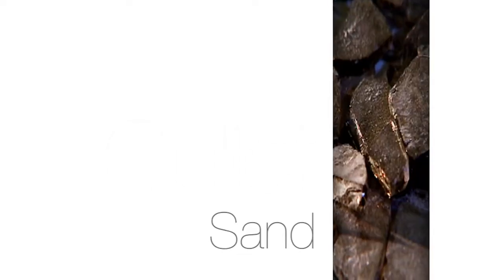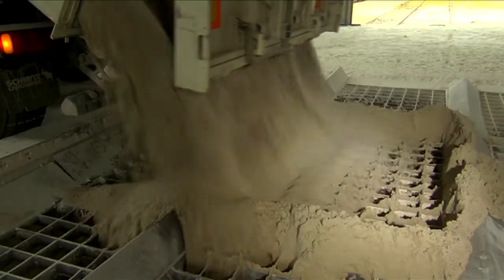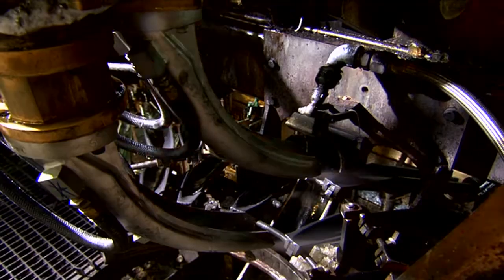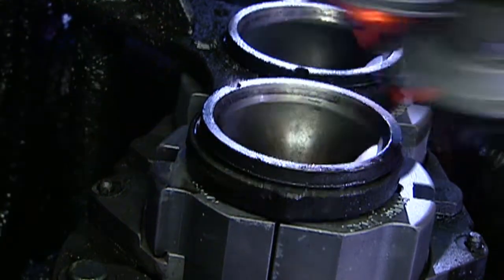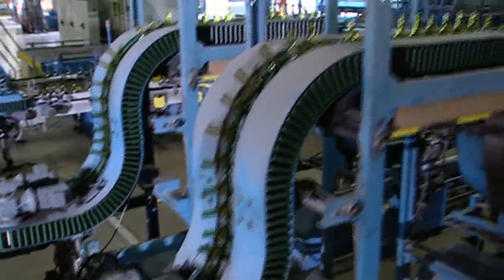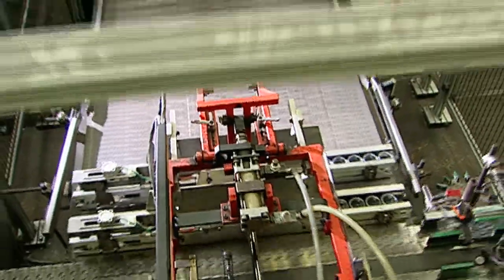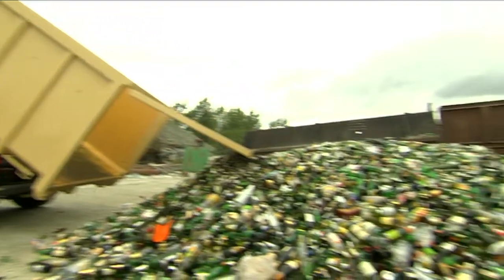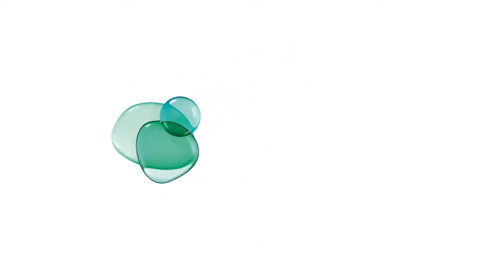Verallia | Glass manufacturing process